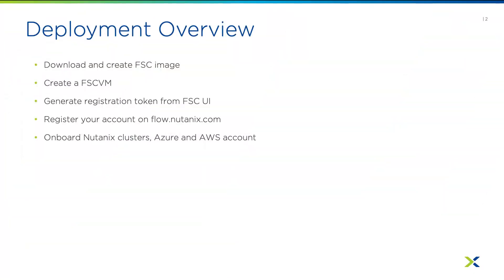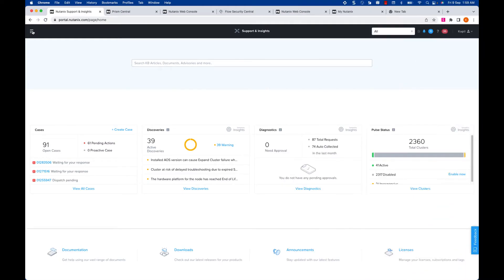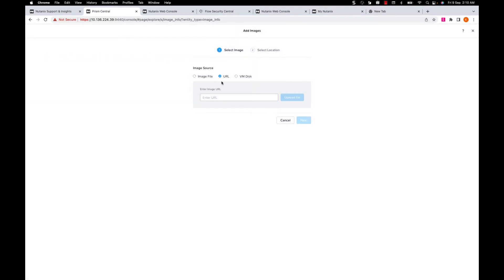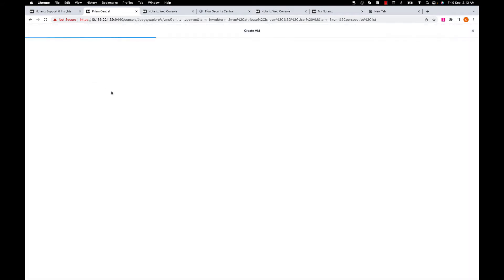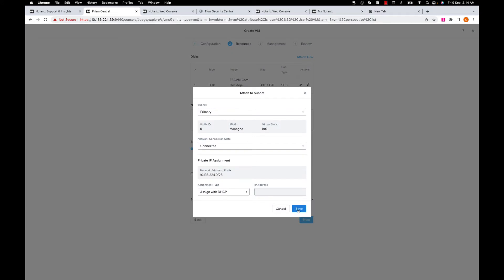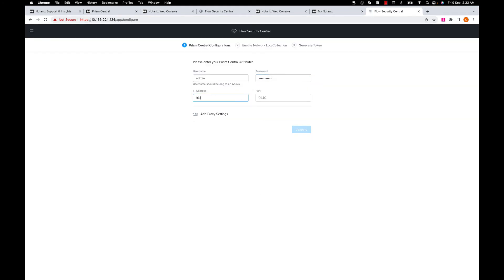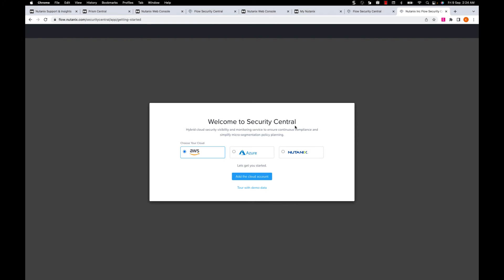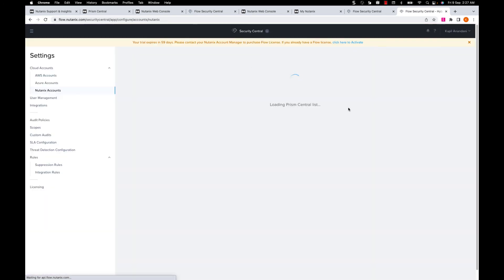Nutanix Security Central Deployment | Tech Bytes | Nutanix University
In this video, you'll learn how to deploy Nutanix security central in just a few minutes. Nutanix security central keeps organizations more secure in a Hybrid Cloud scenario than anyone else.